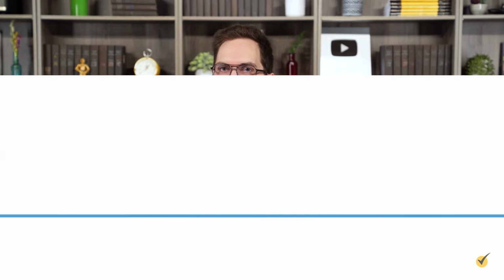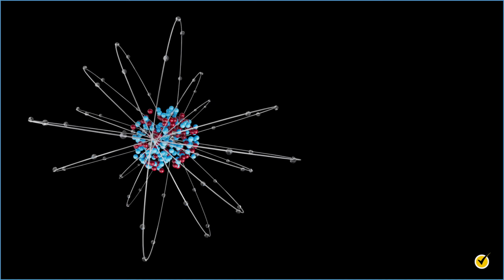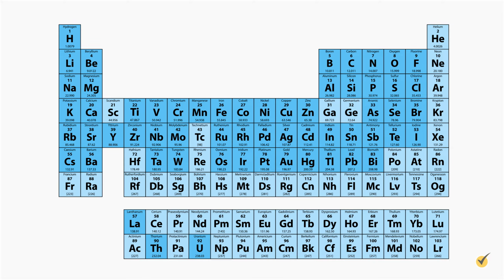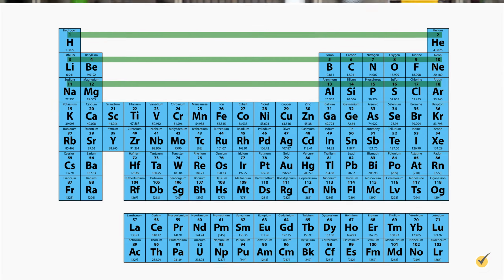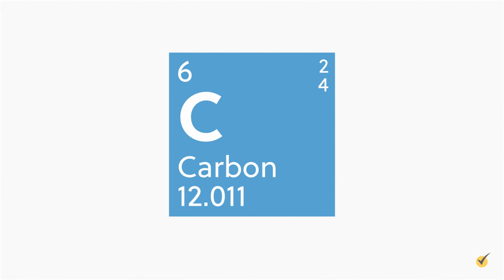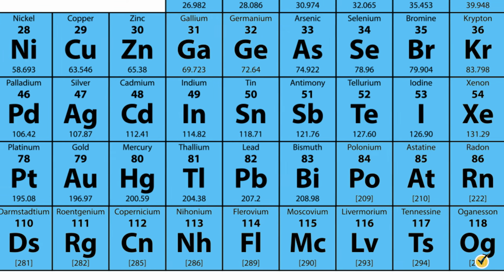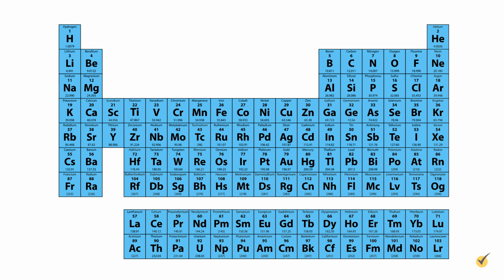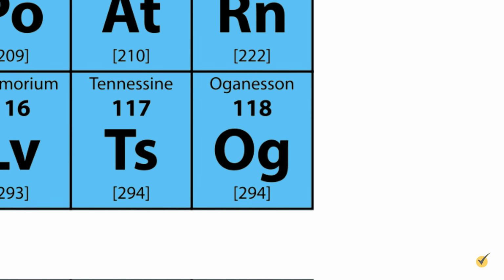Periodic Table of Elements Explained